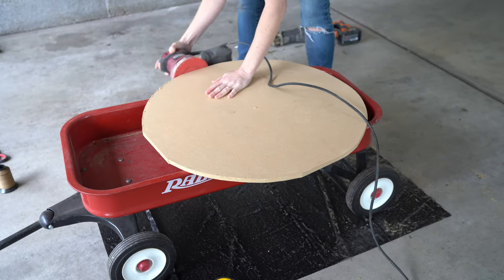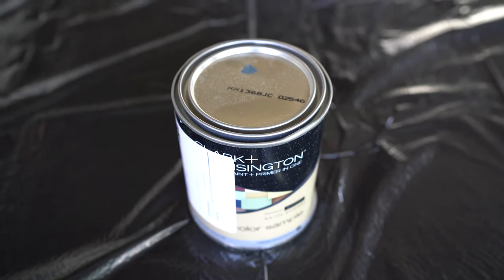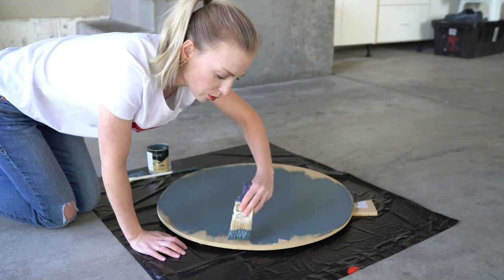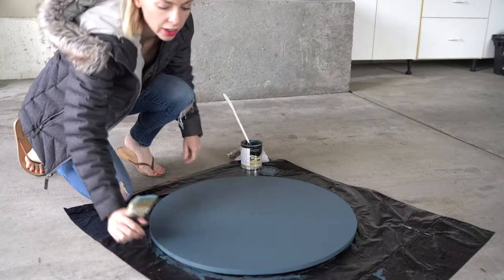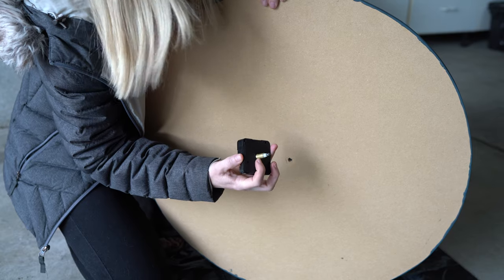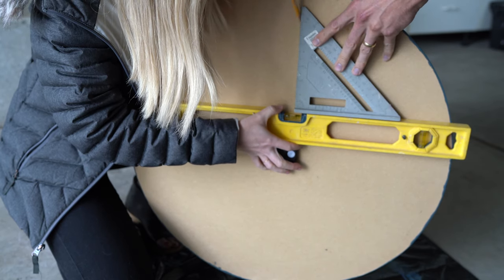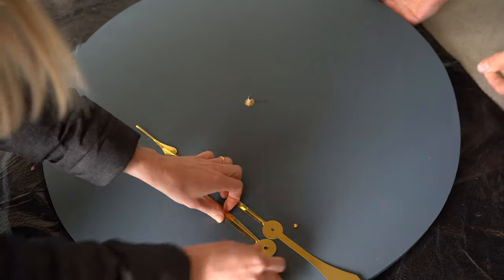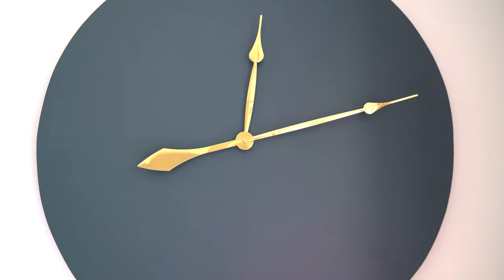DIY Modern Clock - Cut A Circle From MDF Board/Wood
Today we took a simple piece of MDF, cut it into a large circle, and created this beautiful DIY Modern Clock. We partnered with Ace and used their high quality, gorgeous paint to give our clock a stunning look.

SUPPLIES NEEDED:
MDF board - Ours was 1/2" thick and 2' x 2' to begin with.
Clock Mechanism - Ours was designed for up to a 40" clock.
Clock Hands - Search the internet and find a style you love.
Paint + Primer in One - Clark + Kensington from Ace is extremely high quality. It's very thick and durable. Our color is called Charcoal Pencil 34A-5 and it's drop dead gorgeous!
Compass - We created our own by finding the center of the board, screwing in a screw right in the middle, tying string around the screw, and connecting the other end of the string to a pencil.
Reciprocating Saw - There are many ways you can cut a circle out of wood or MDF, and we chose to use a reciprocating saw by following our pencil markings.
Orbital Sander - to smooth out the edges
Wall Mounting Hardware - Find a sturdy hook so you can hang this beauty up.
Needle Nose Pliers and Open End Wrench - These tools came in handy when putting the clock hands on.